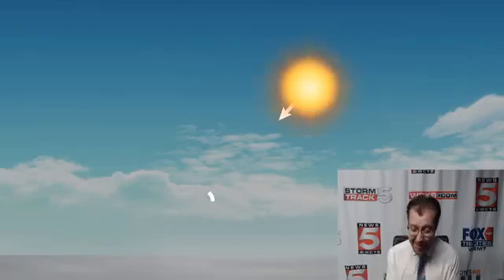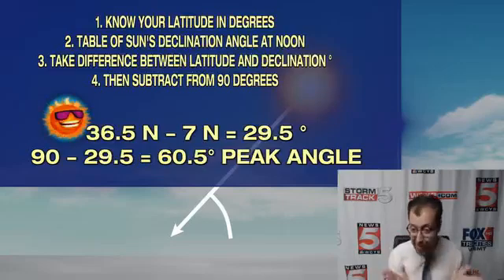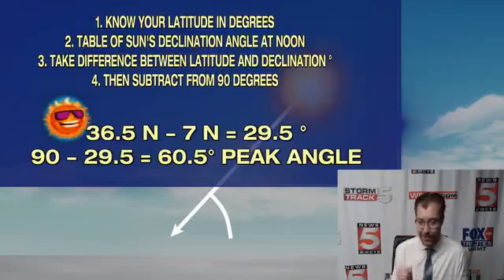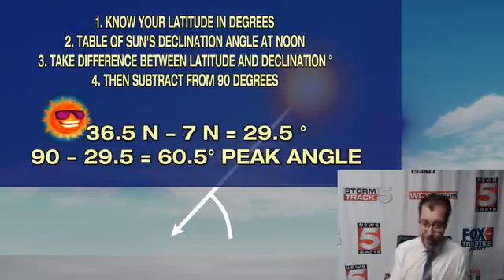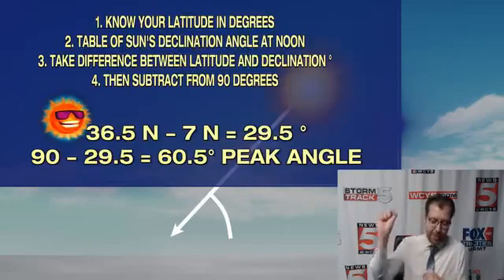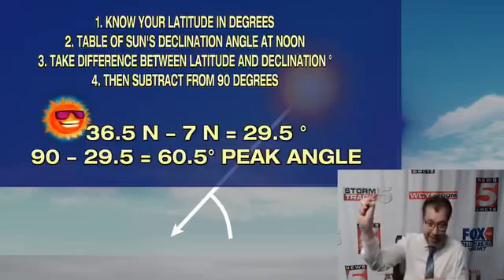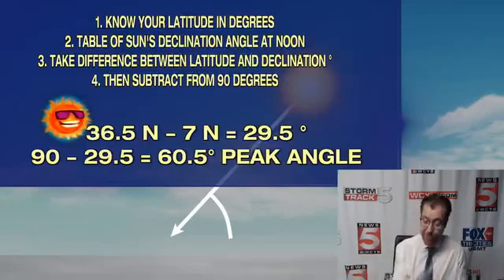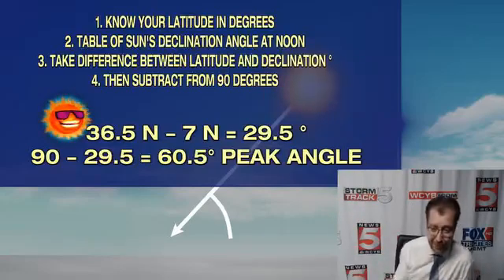How to Calculate the Sun's Angle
Have you ever wanted to calculate the sun’s angle at noon on a particular day? Meteorologist Kit Alexander explains a quick way to do it?